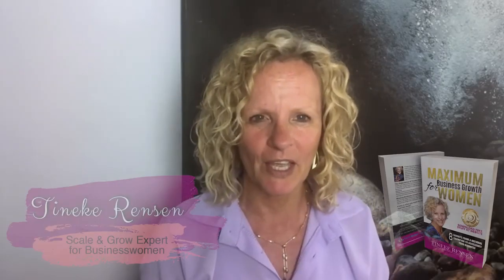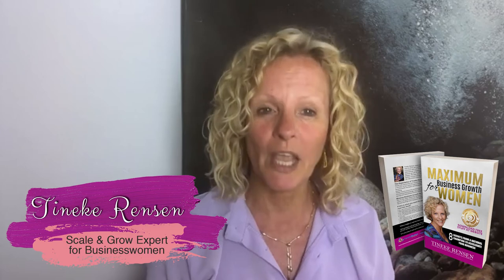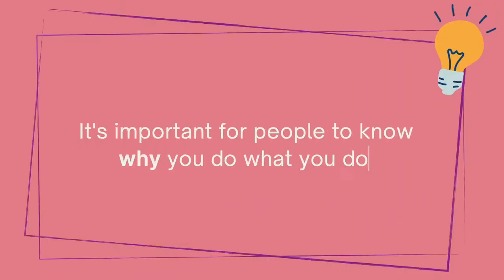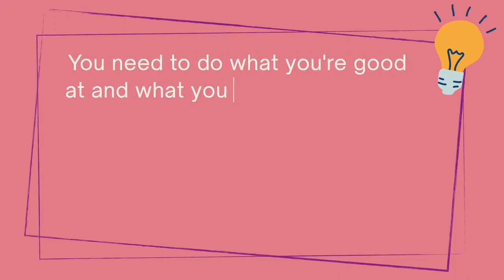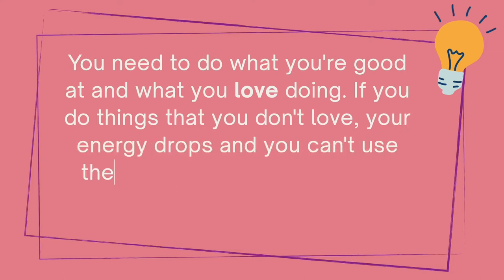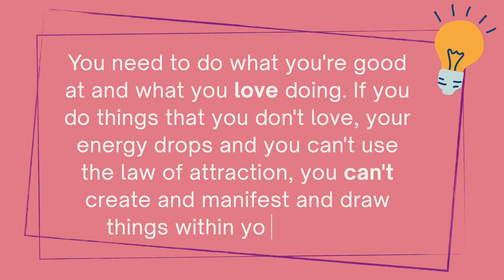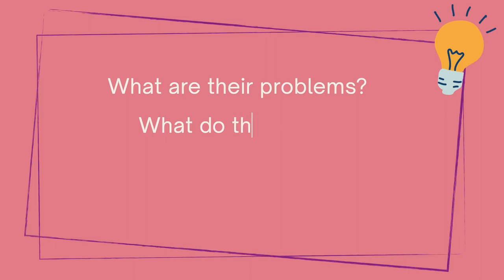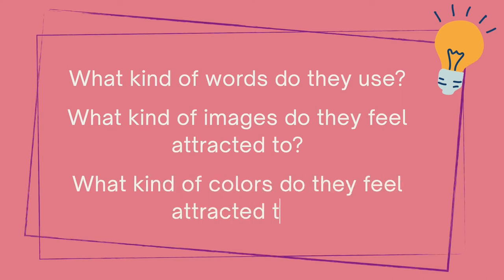16 Tips to Create Engaging Content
Struggling to consistently create online content? Running out of ideas on what to post on social media everyday?  That's what I want to help you with on this video. This week, I share 16 tips on creating engaging content for your audience, and how you can make this process easier.

Want to find out how we can help you double your business in a year, GUARANTEED?

Schedule a 15-minute call with me.

- Are a woman in business
- Have B2B clients
- Offer a service

Join our Facebook Group, Powerful Business Women, a network of businesswomen from all over the world: